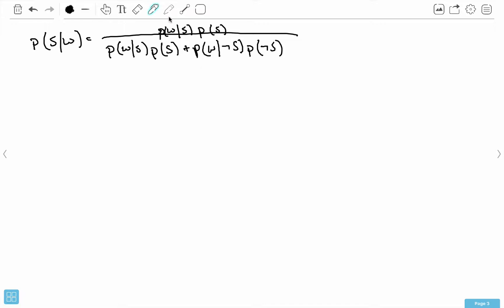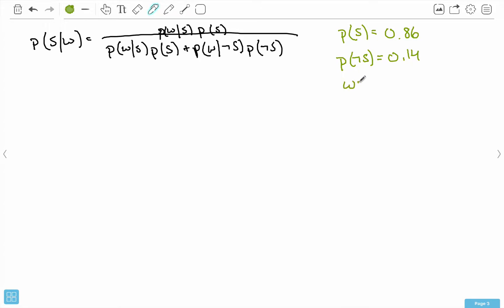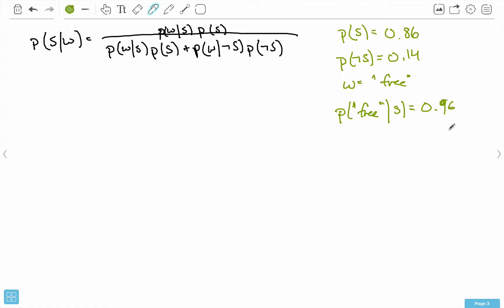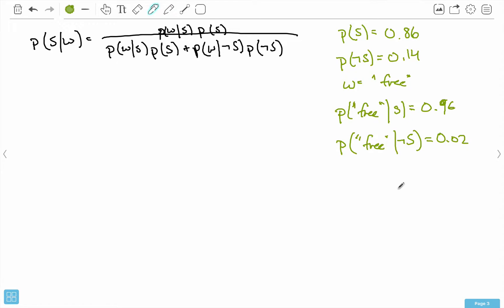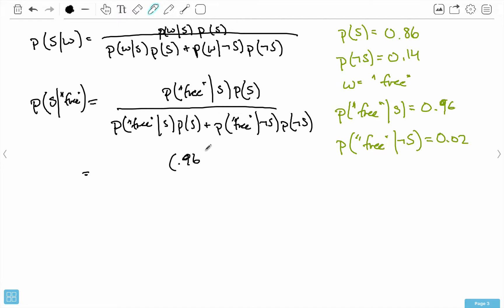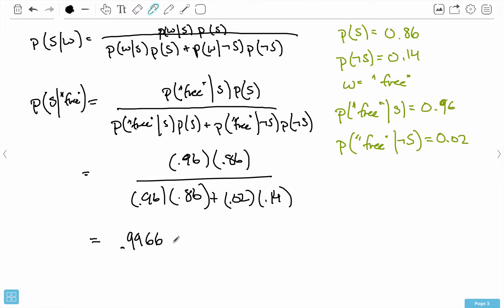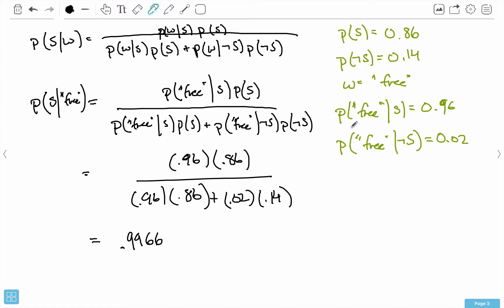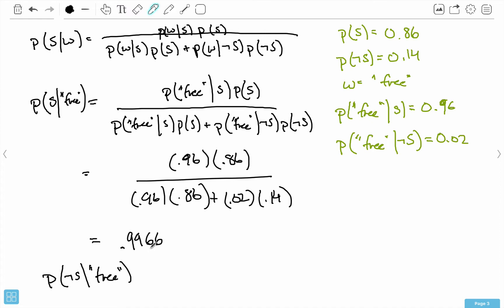How to Apply Naive Bayes in Spam Detection - Part II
In this course we’ll use Python to create an Artificial Intelligence (AI) that can determine when an incoming email is spam or not. The technique we’ll use to create this cool project is called Text Classification. The group of algorithms that we’ll cover and use is Naive Bayes. Using term frequency and inverse document frequency we’ll be able to tweak our AI for an improved accuracy.

To build our AI we’ll use the publicly available Enron dataset.